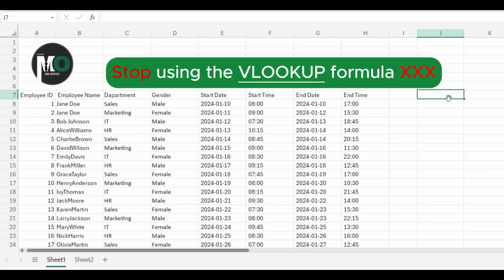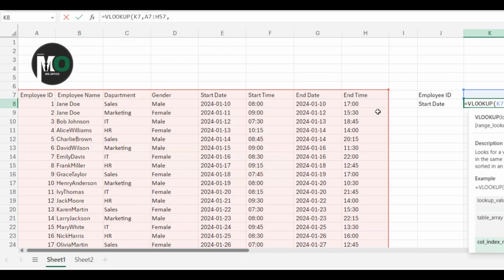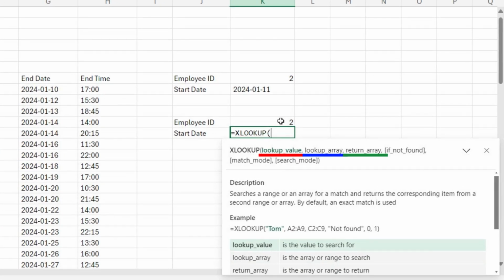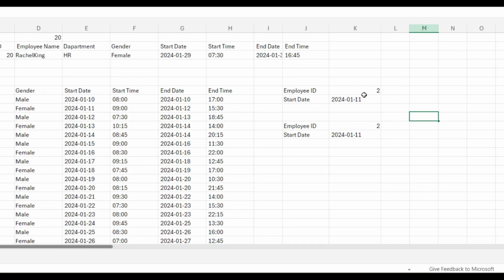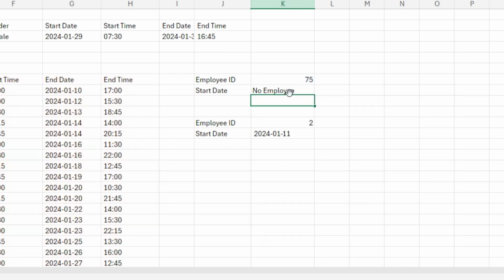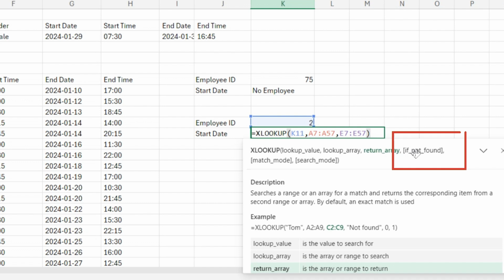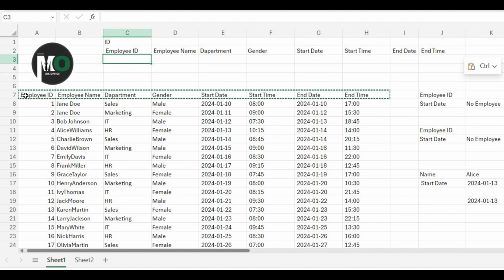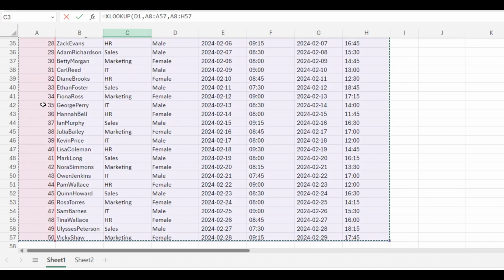Stop Using Vlookup Formula (Replace with Xlookup)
In order to use it more efficiently and quickly in your workplace, you should switch from VLOOKUP to XLOOKUP.